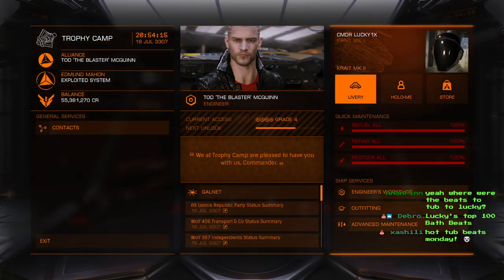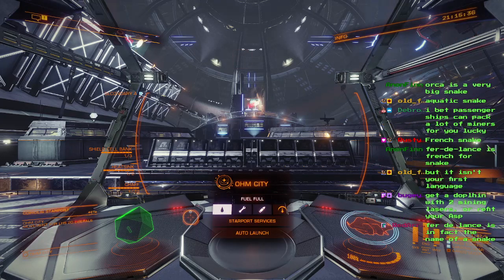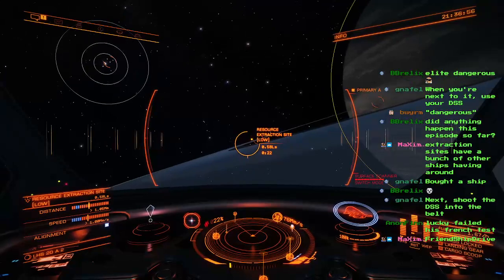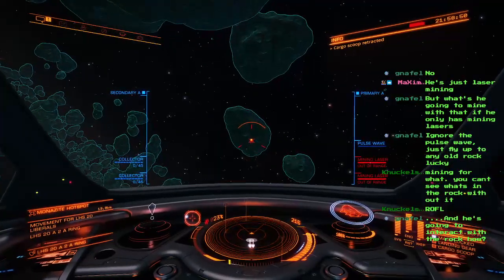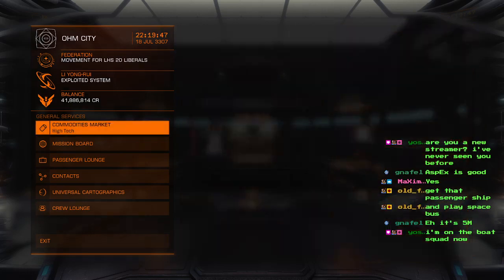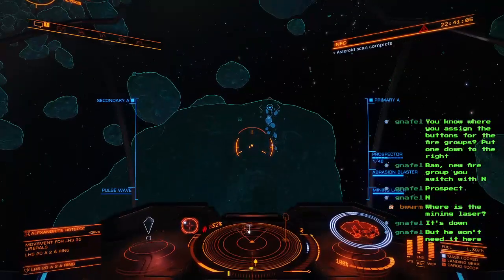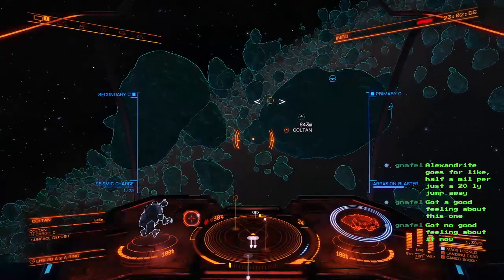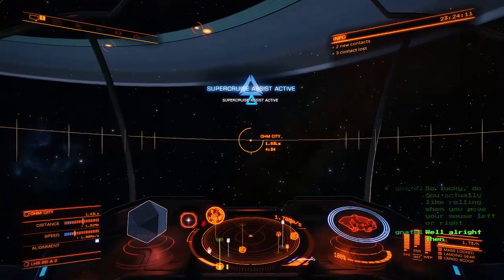Elite Dangerous (pt.4) - Learning about the exciting world of space mining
This is a full longplay with help from the twitch chat
Elite Dangerous was developed and published by Frontier Developments plc
On Fridays to Mondays at 2pm EST